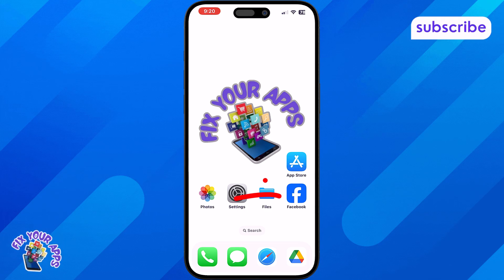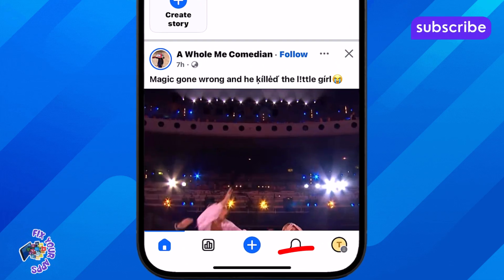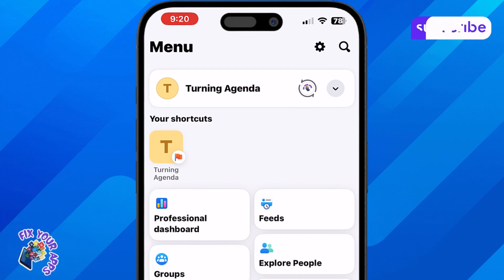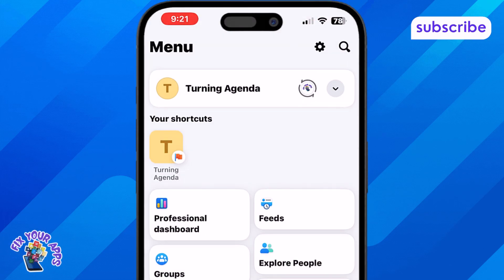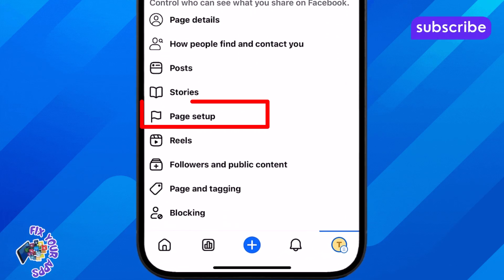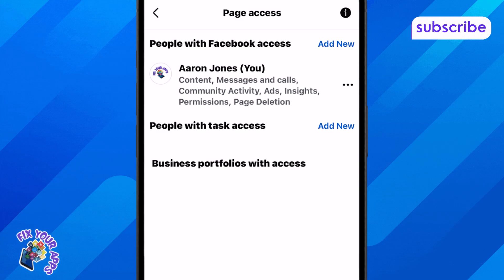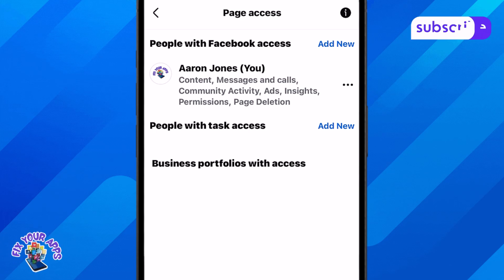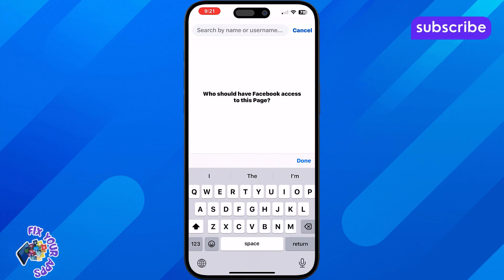How To Separate Facebook Business Page from Personal Account - Full Guide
How To Separate Facebook Business Page from Personal Account

Separating your Facebook Business Page from your personal account helps you manage your brand without mixing it with personal updates. While Facebook requires a personal profile to create a page, you can use tools like Meta Business Suite or assign roles to keep things organized. This setup allows you to maintain privacy, streamline notifications, and avoid confusion when posting. Whether you're running ads, collaborating with a team, or simply want a cleaner workflow, separating your business page ensures better control and professionalism. This video explains what separation means and why it matters.

- Unlink Facebook Business Page From Personal Profile
- Use Meta Business Suite To Manage Facebook Pages
- Assign Admin Roles To Facebook Business Page
- Keep Facebook Business And Personal Accounts Separate
- Create Business Page Without Sharing Personal Info